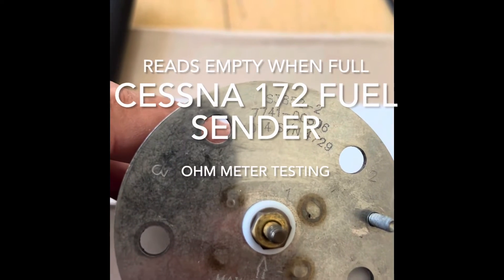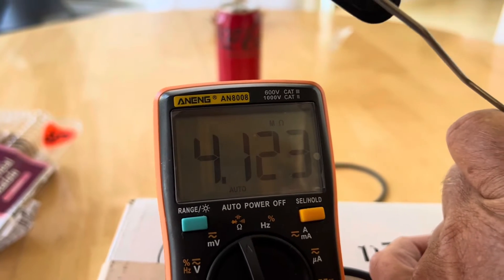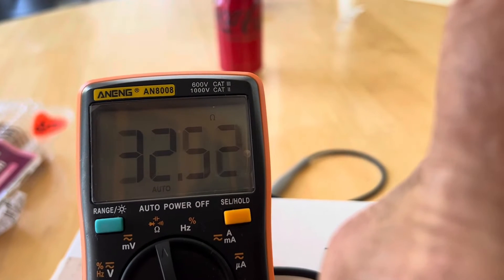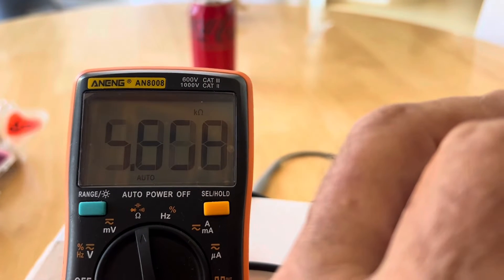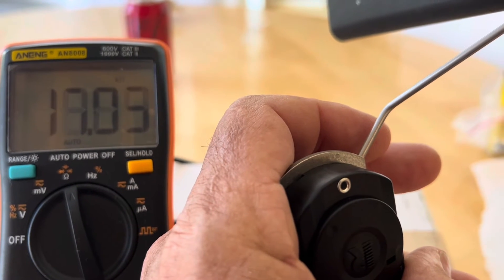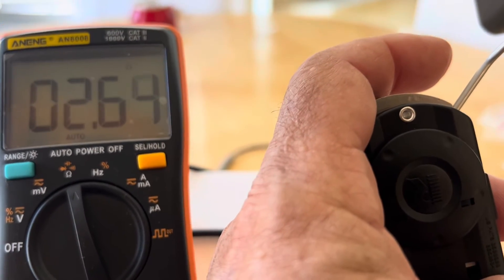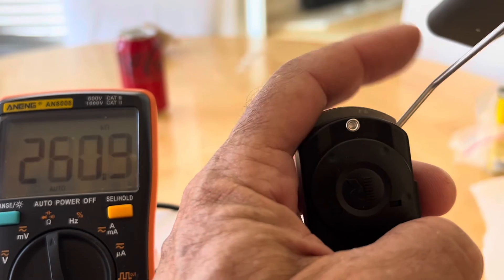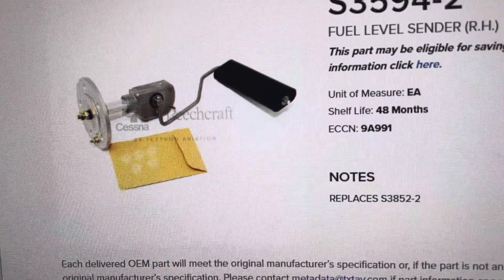Cessna 172 fuel level sender sender indicates empty when full S3852-2 right side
Showing failure state of full faulty fuel sender. Right hand fuel gage on Cessna 172 SP was reading empty when full. The replacement part was S3594-2. Sometimes the right tank bounces between empty and full when full. S3594-2 REPLACES S3852-2.